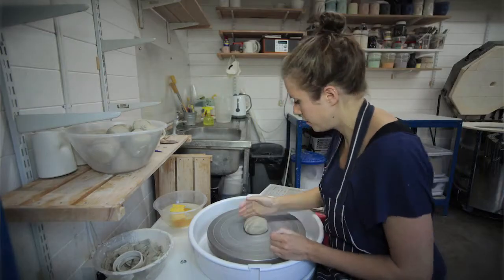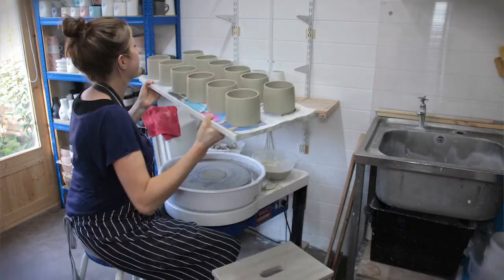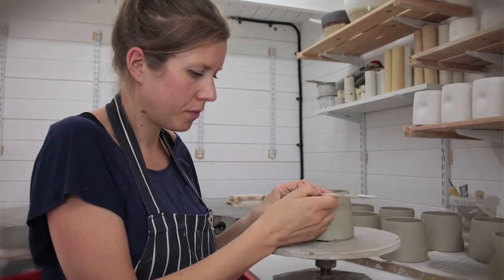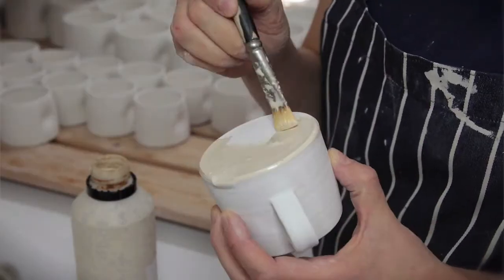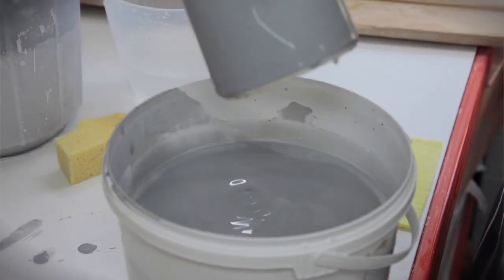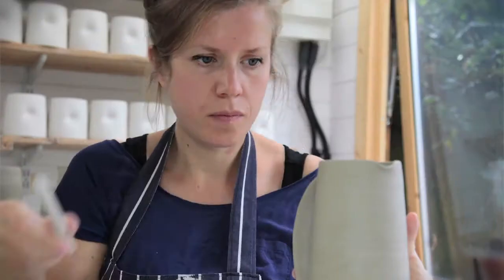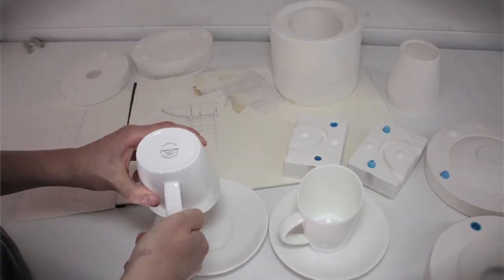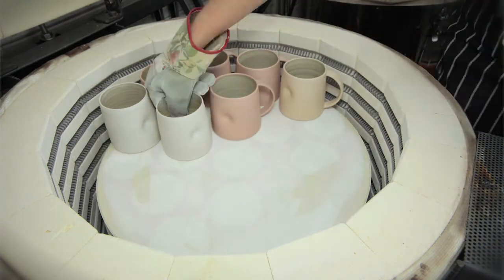Craft Journeys - Luxury of time - Emma Lacey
Emma Lacey designs and makes ceramic tableware from her studio in North London.  Most work is currently hand thrown using a fine stoneware clay and then assembled, manipulated or finished to take into account the tactility and function of the piece.

The Everyday range uses a sensual dent in the form and strategic placing of the handle to encourage you to make a deep connection with the piece and to provide a comfortable and mindful eating or drinking experience.